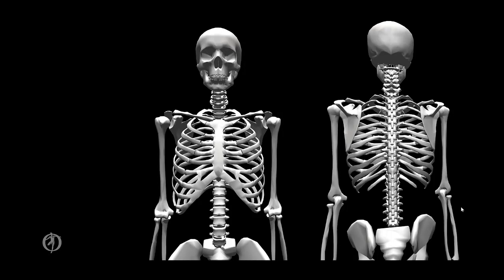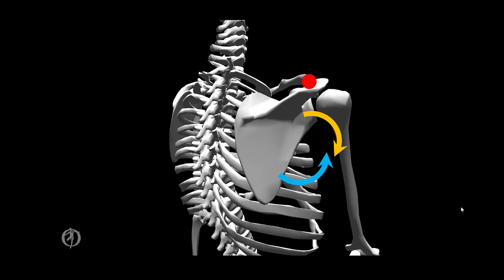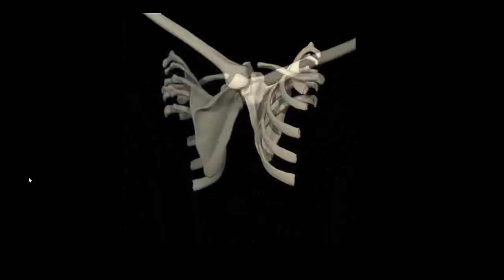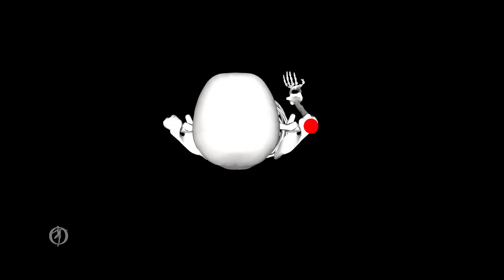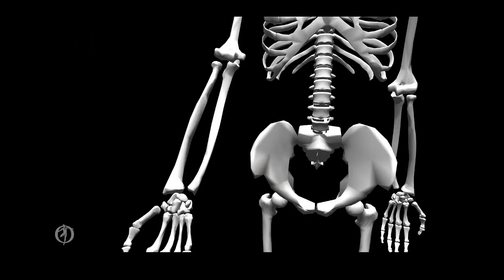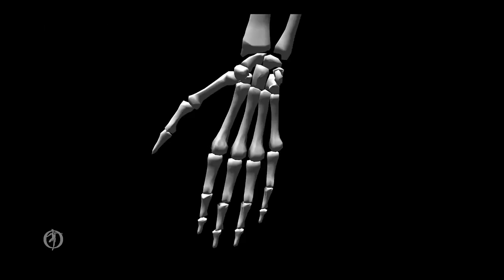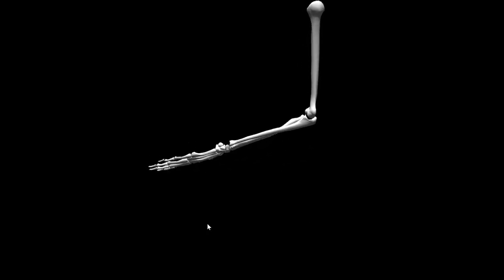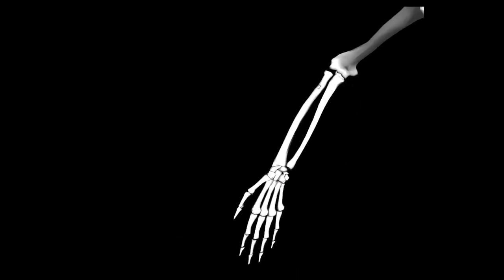Joints of the Upper Extremity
This is the fourth video in the series on arthrology.